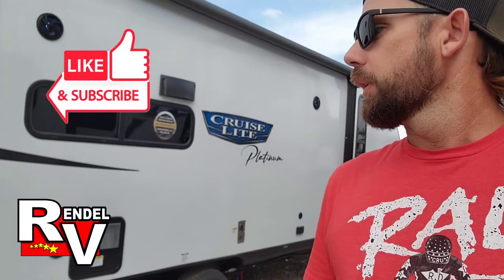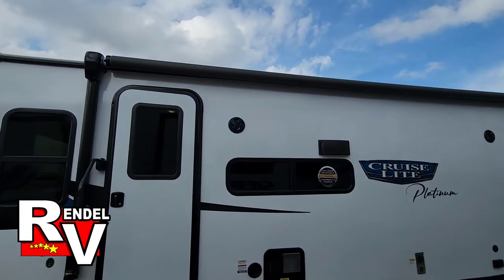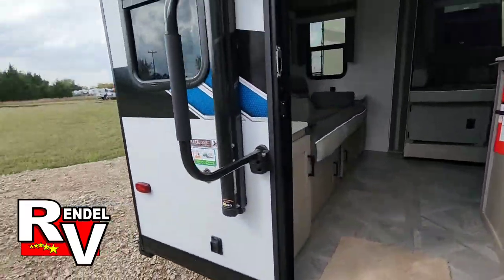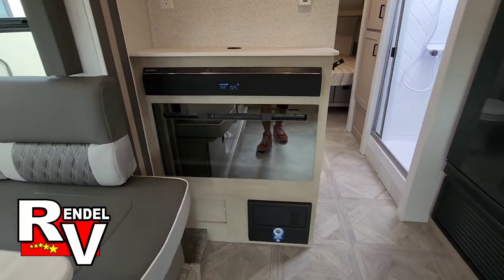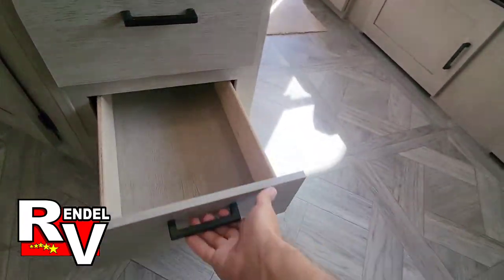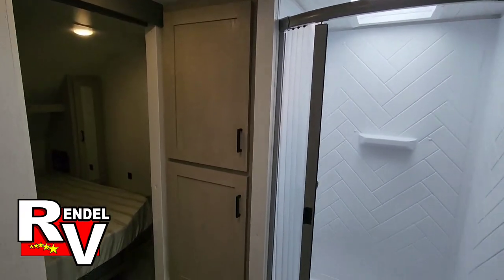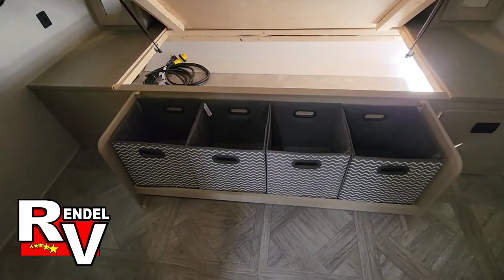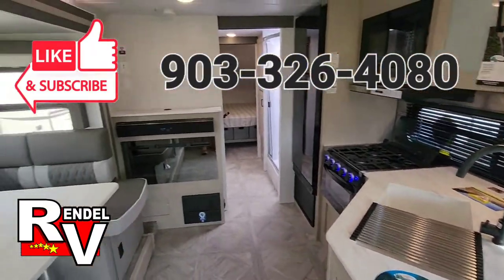2023 Forest River Salem Cruise-Lite 24RLXL-X (Fiberglass)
2023 Forest River Salem Cruise-Lite 24RLXL-X (Fiberglass) ‎@RENDEL RV

Specifications
Length 28 ft 11 in Ext Width 8 ft
Ext Height 10 ft 5 in Hitch Weight 550 lbs
Dry Weight 5063 lbs Cargo Weight 2487 lbs
Black Water Capacity 40 gals Available Beds RV King
Refrigerator Type Frost Free Double Door Refrigerator Size 11 cu ft
Cooktop Burners 3 Number of Awnings 1
Water Heater Capacity 6 gal Water Heater Type Gas DSI
AC BTU 13500 btu Awning Info 16' Power w/ Adjustable Legs
Axle Count 2 Shower Type Walk-In Shower

Description
Forest River Salem Cruise Lite travel trailer 24RLXLX highlights:

Fireplace
RV King Bed
Walk-Through Bathroom
Bluetooth Sound Bar
Central Command Center
Fiberglass

This travel trailer is packed full of features, but is still lightweight coming in at just over 5,000 lbs.! You will feel right at home in the front master bedroom with an RV king bed that has closets on either side, CPAP storage, and a walk-in closet to keep your clothes looking their best. The walk-through bathroom has a walk-in shower with fiberglass surround and a skylight above for added natural lighting as you get ready. The U-shaped dinette slide has a panoramic window for you to enjoy your beautiful scenery as you eat dinner, and there is a fireplace at the entertainment center for a relaxing evening indoors. There is a pass-through storage area to store your outdoor camping gear, and a 16' power awning and exterior speakers to crank up the tunes!

Each one of these Forest River Salem Cruise Lite travel trailers offer quality and value with a full list of great features! They are built with a fully walkable, one piece SuperFlex roof, a powder coated I-beam frame, a cambered chassis, and has R-7 fiberglass insulation throughout to keep the heat in during the winter and the cool air in from the 13.5k A/C during the summer. The aerodynamic front radius profile makes it easier to tow these units, and the diamond plate rock guard will keep your unit protected while traveling down the road. Some of the new features you will enjoy are the upgraded door pulls, the skylight over the shower, the roof-mounted solar prep, and much more!